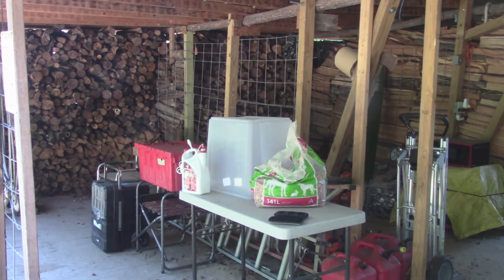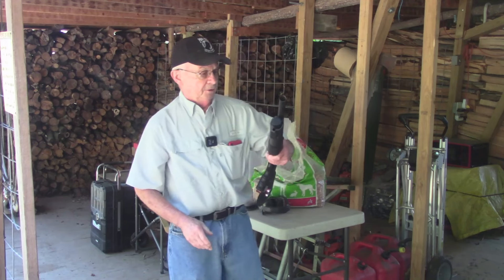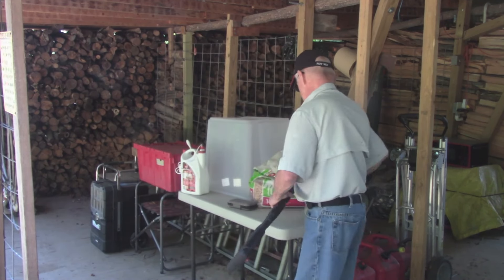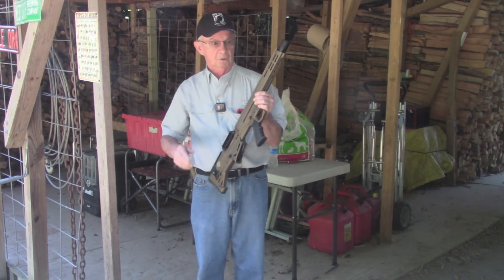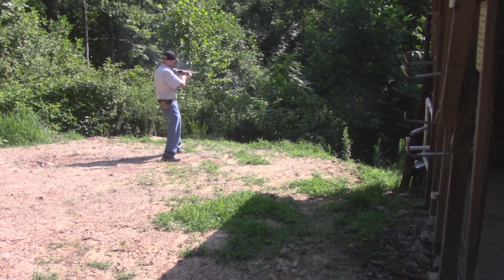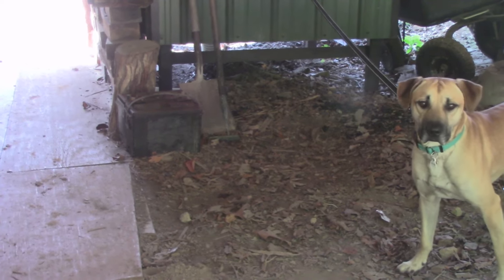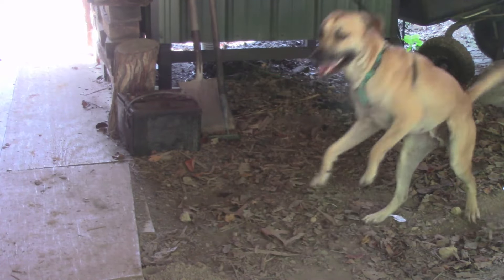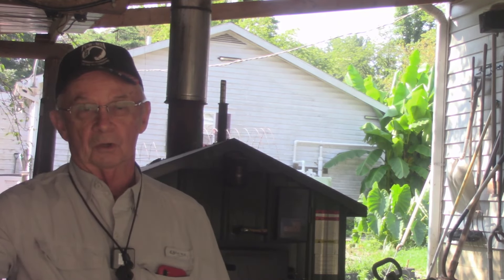176 Additions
One loss three gains to the Geezer household...